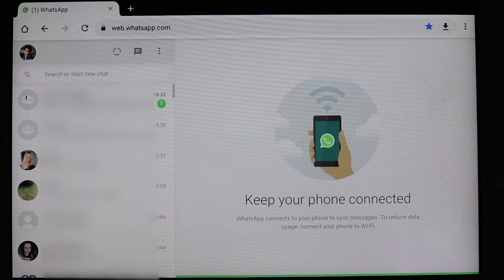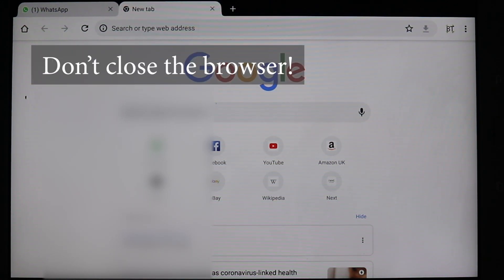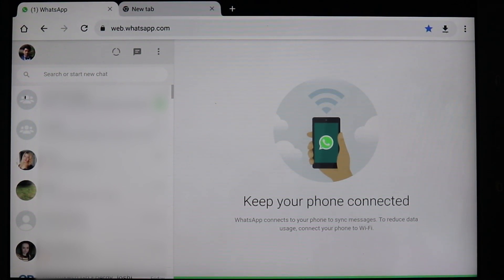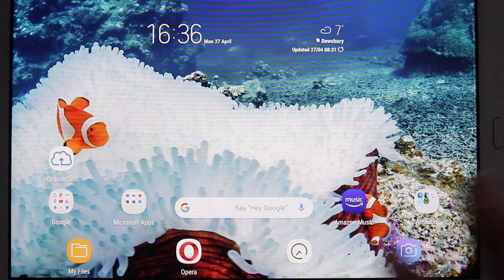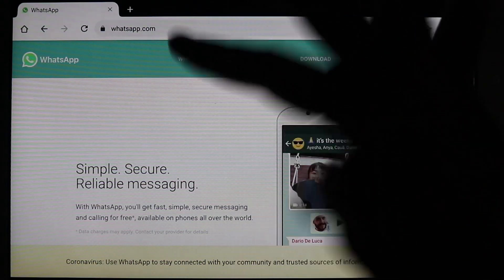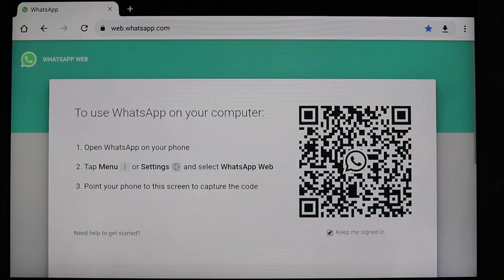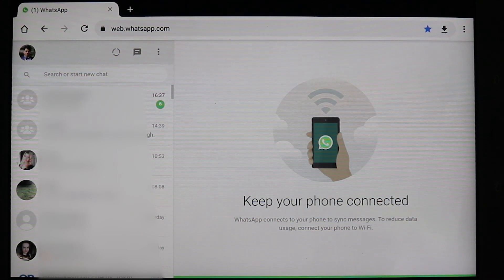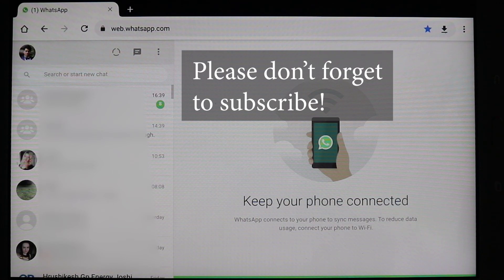How to use WhatsApp on Tablet - Part II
Following my video of how to use WhatsApp on Tablet without Sim. Some of my viewers have asked me how they could continue to use WhatsApp without following the same procedure again. In this video, I'll explain what you can do and what you can't do while using WhatsApp on your Tablet. Unfortunately, you can't close your browser or the tab with the WhatsApp on. If accidentally, you have close the WhatsApp, WhatsApp uses a cookie which doesn't allow you to log in to WhatsApp again without clearing the cookies on your browser.